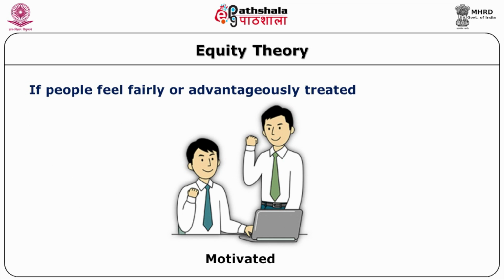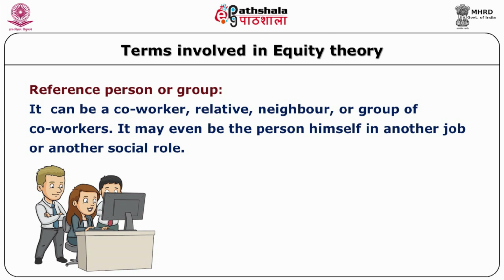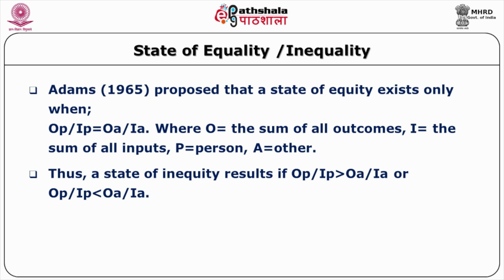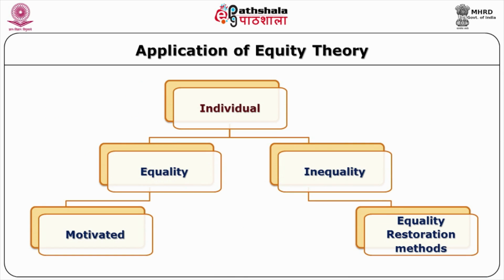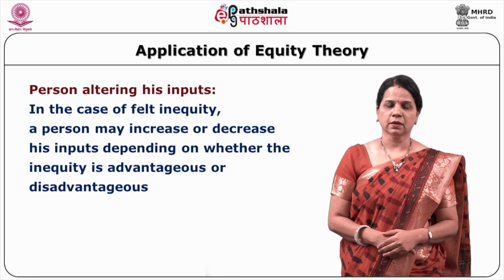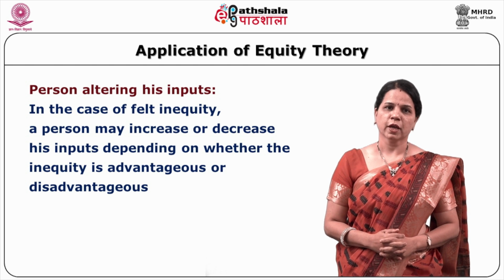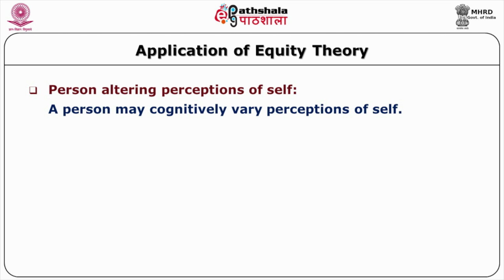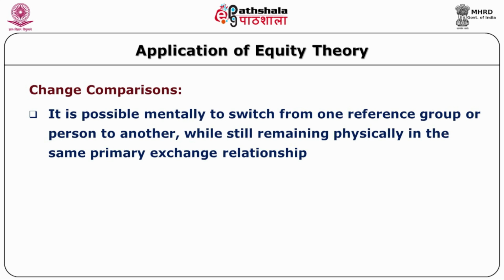Equity Theory of Motivation